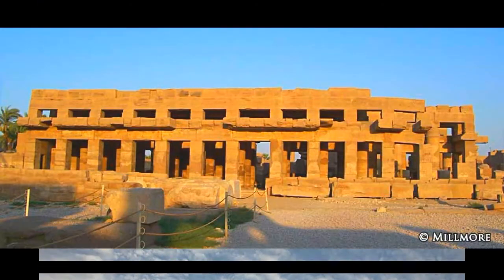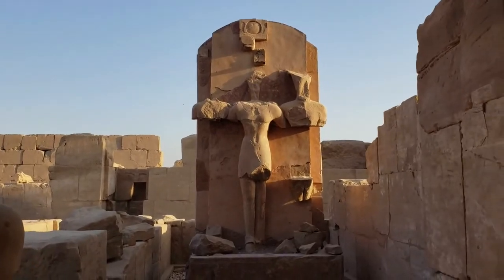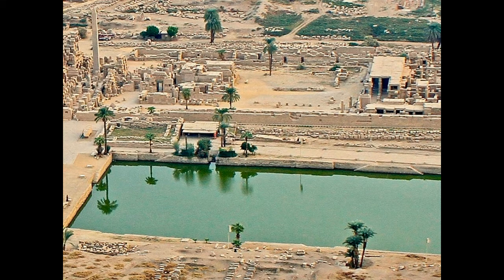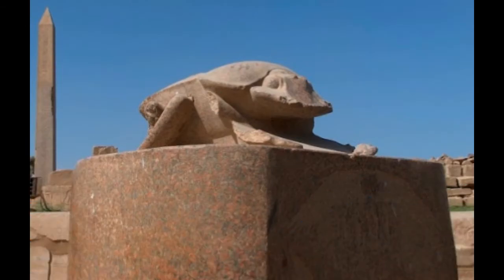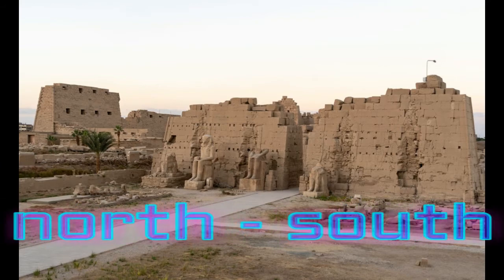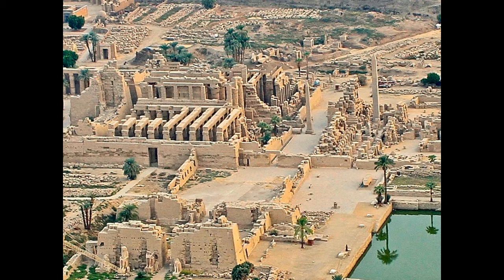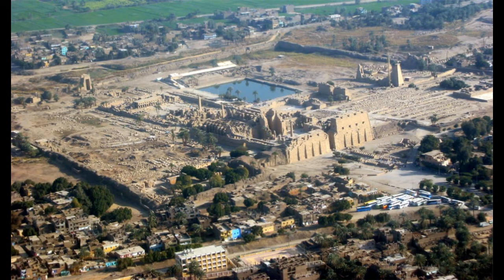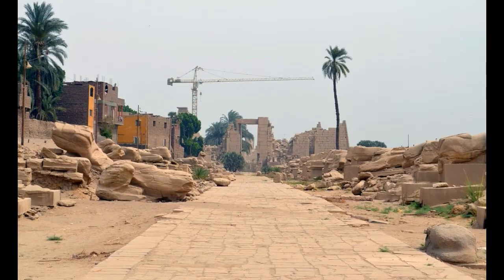معبد الكرنك الجزء الاخير " Karnak Temple part 4 "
شرح معبد الكرنك من معبد الملك تحتمس الثالث " الاخ منو "  الى نهاية المعبد .
" the Description of karnak temple from the Akh menu until the end of the temple "